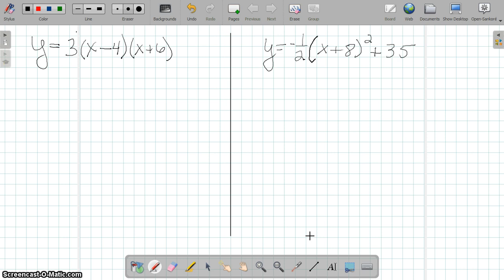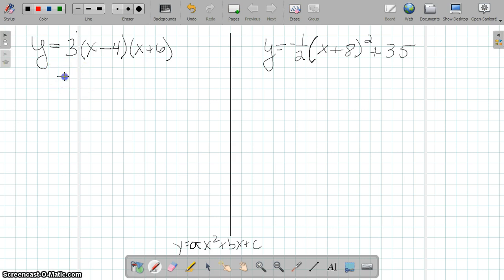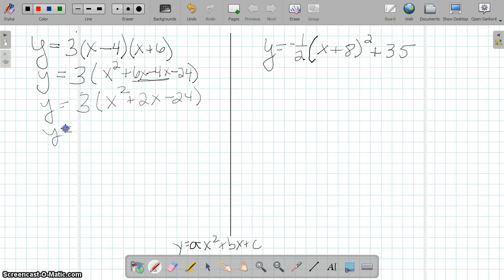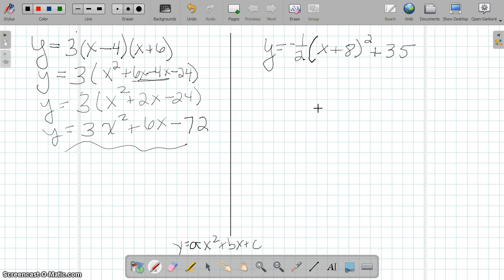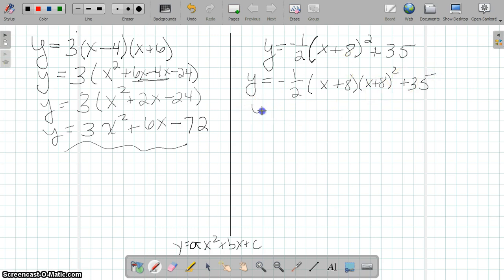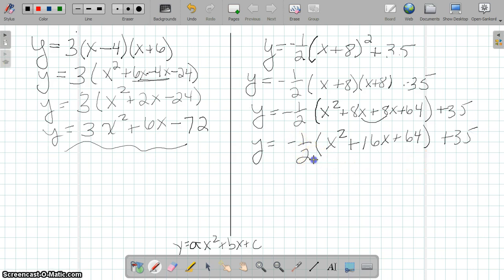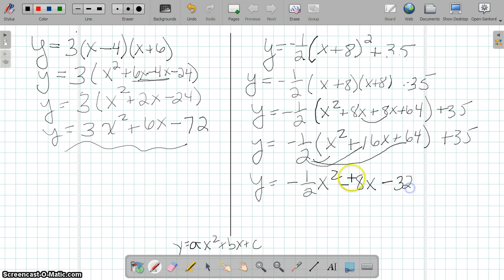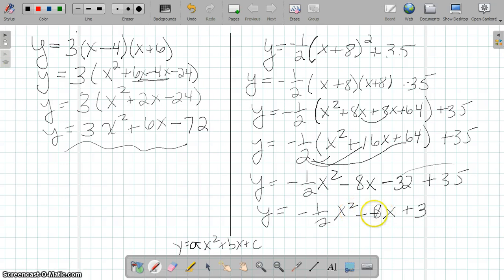convertingStandardForm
Explains how to convert vertex and intercept forms of quadratics to standard form.